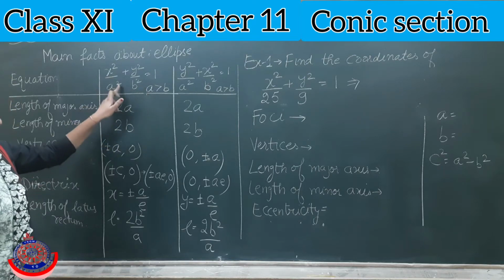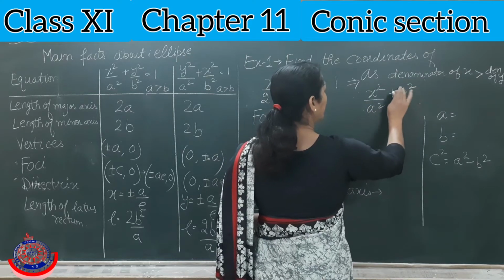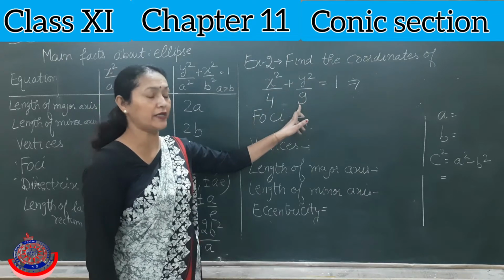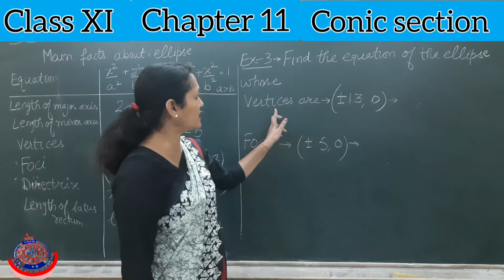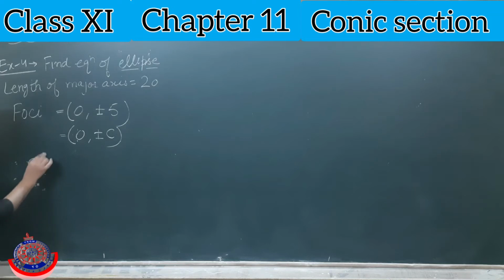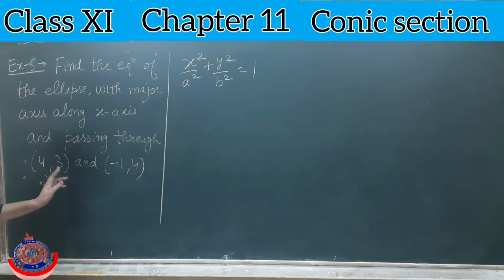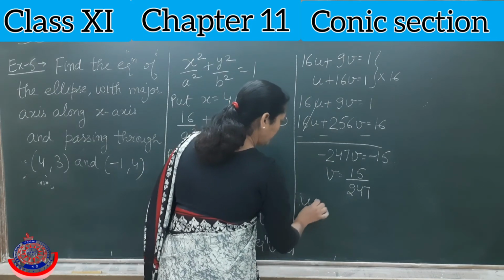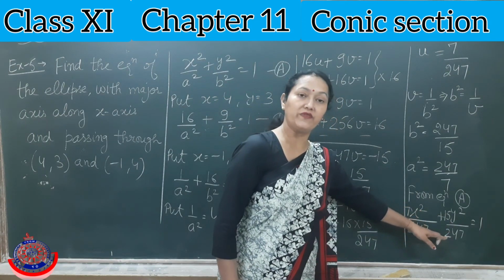Class XI ,Maths ,Chapter11 Conic Section (part 4)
Examples   of Ellipse